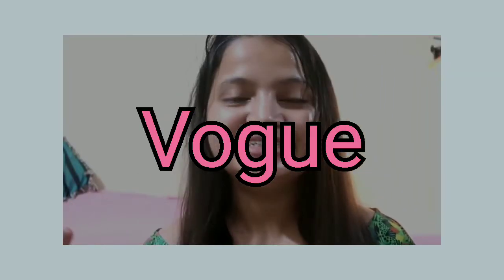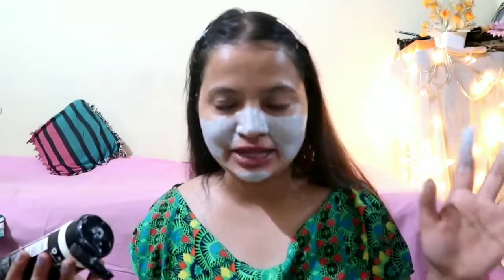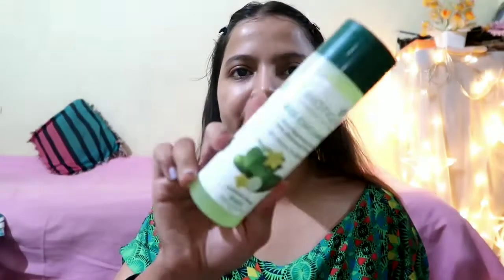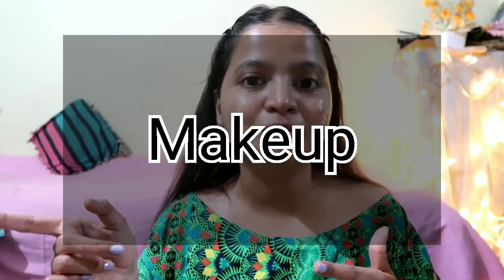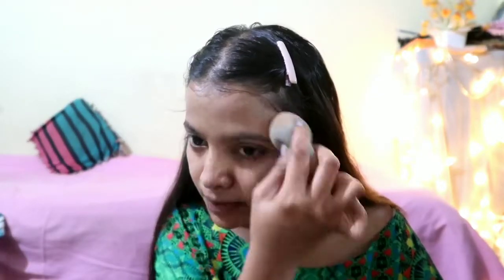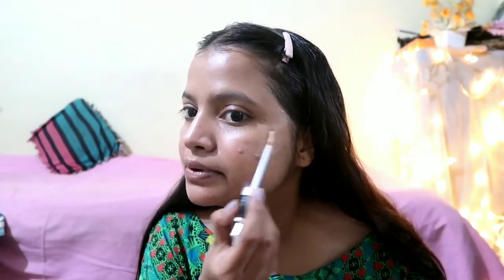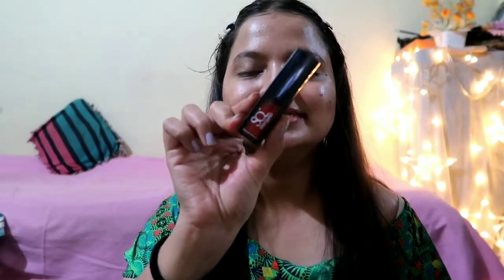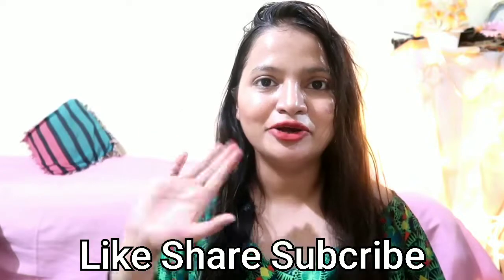Pretending I'm in Vogue Beauty Secrets Video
Hey guys ☺️
as you read by the title I have pretended that I'm in Vogue Beauty Secrets magazine.
where I have done my Skincare and make-up in front of camara of course.

My Equipments
canon G7 x mark2
Digitech Trypod
Editing app-VN app (Free 🆓)